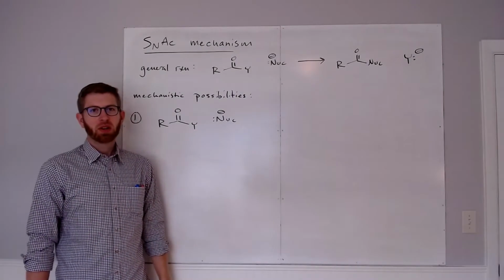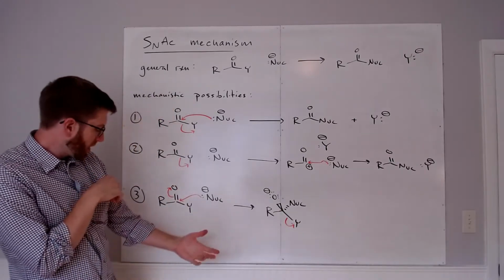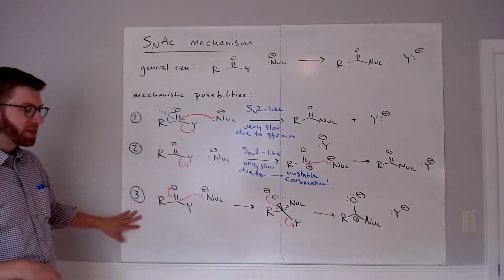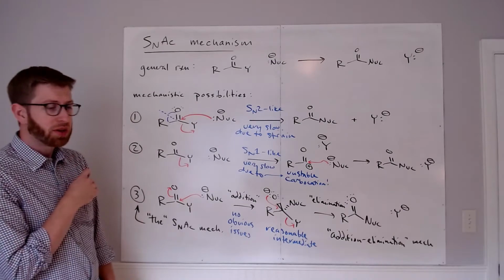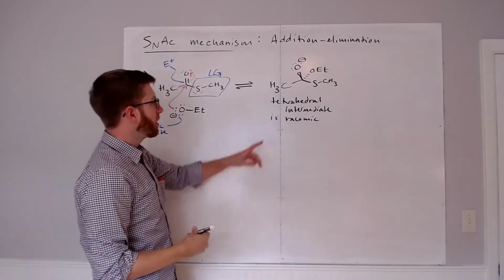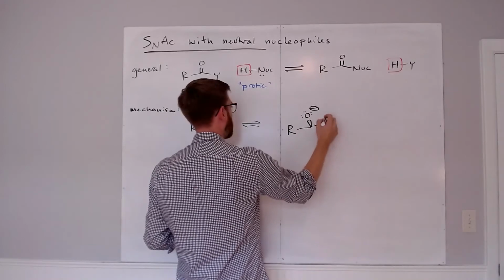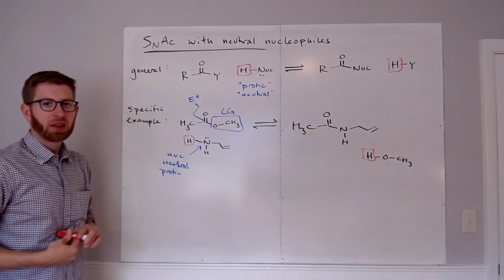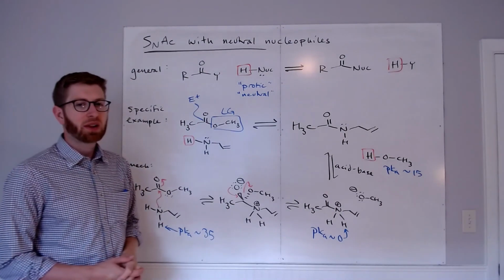5.2 Mechanism of Substitution at Acyl Centers (SNAc)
Some possible mechanisms for SNAc reactions; the classic addition-elimination mechanism; use of protic neutral nucleophiles in SNAc reactions; mechanistic variation based on nucleophile structure